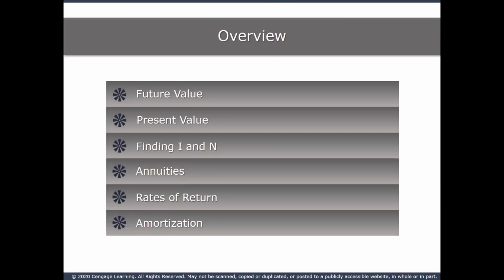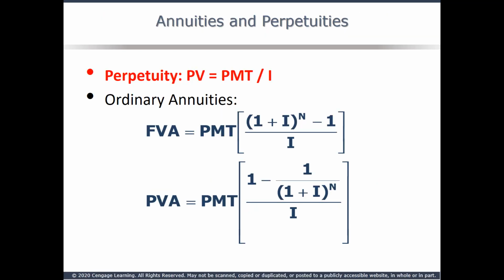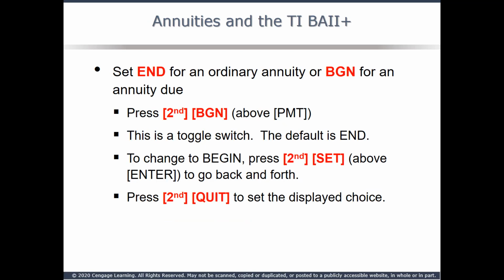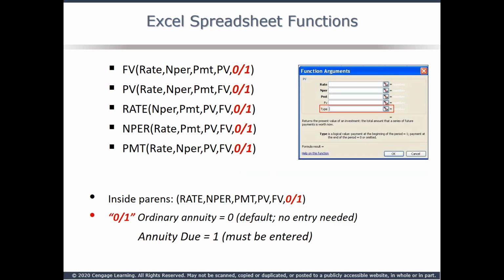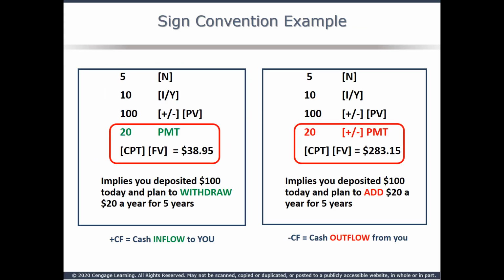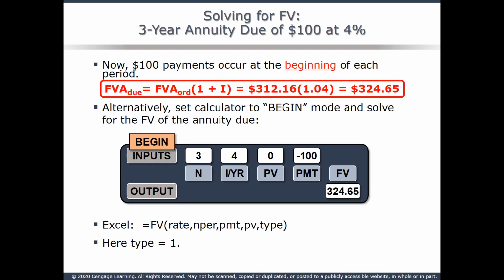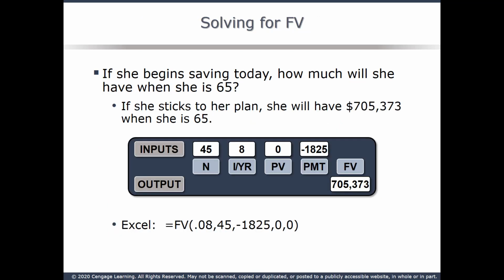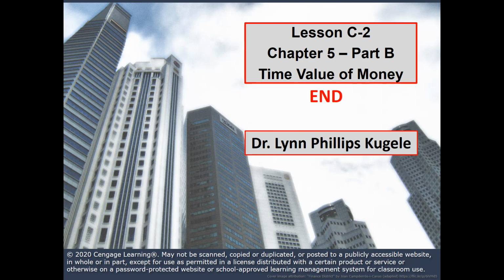C 2 CH05 10e 1019